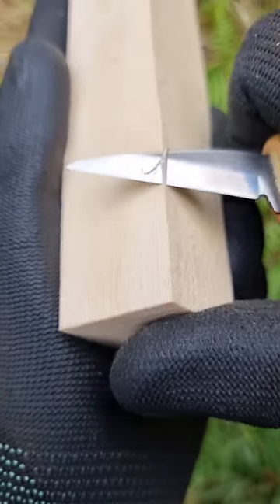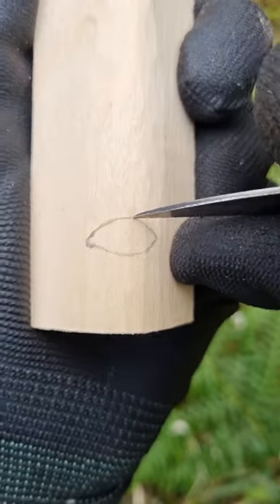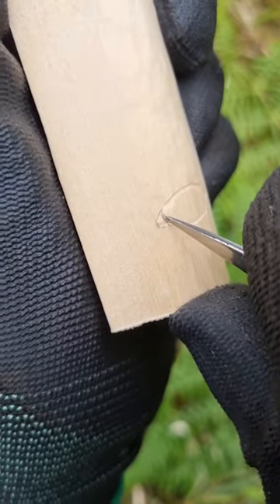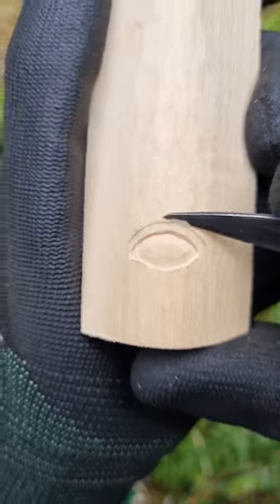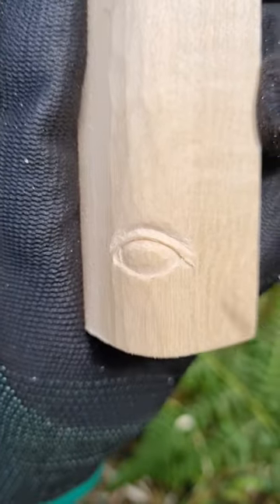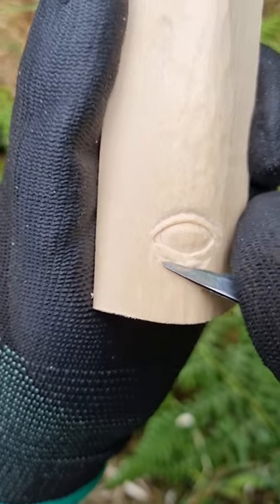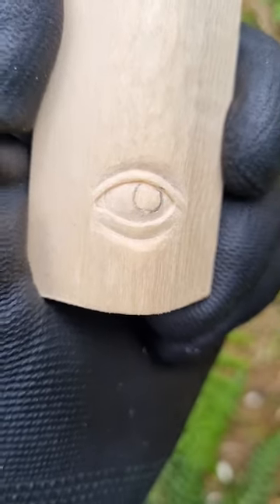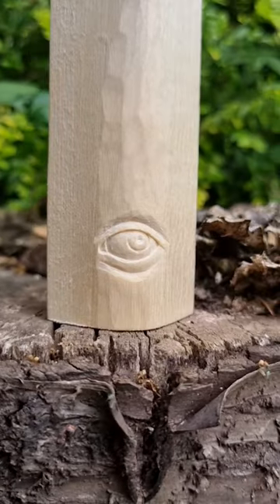Carve an eye on wood with just one tool!